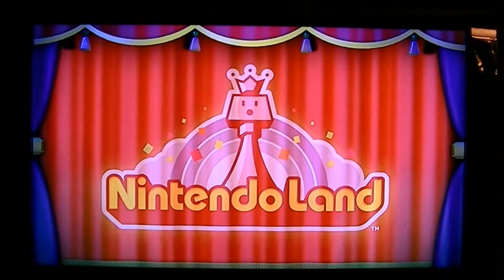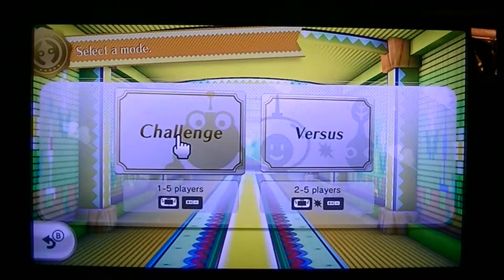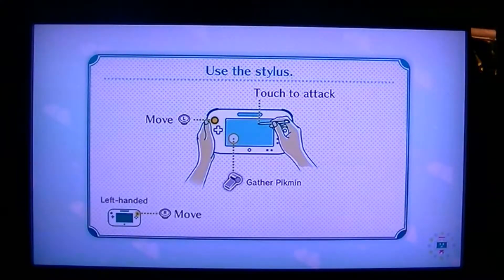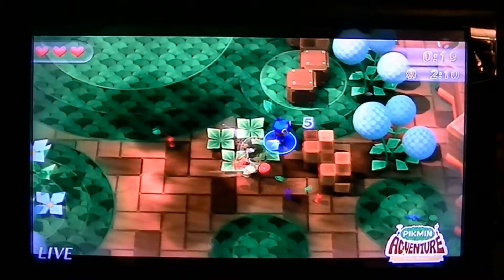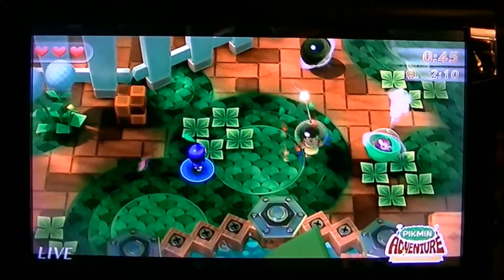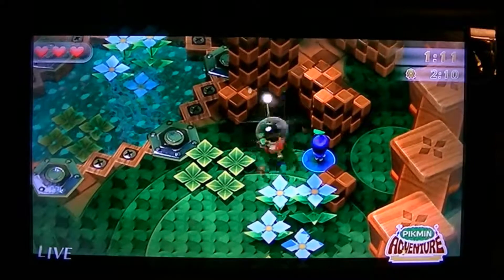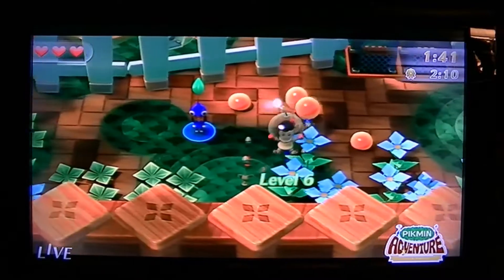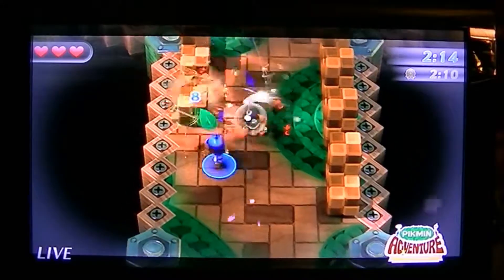Let's Play Nintendoland Pikmin Adventure Level 1)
Me playing Pikmin Adventure in NintendoLand... I, as My Mii, do the part of Captain Olimar and the Computer, as Vanilla Candy's Mii, does the part of the Pikmin...